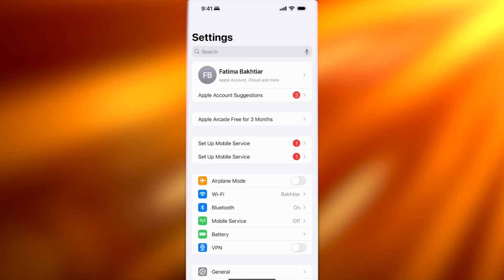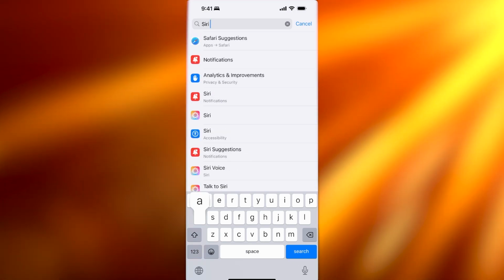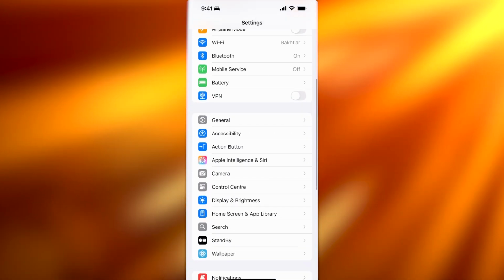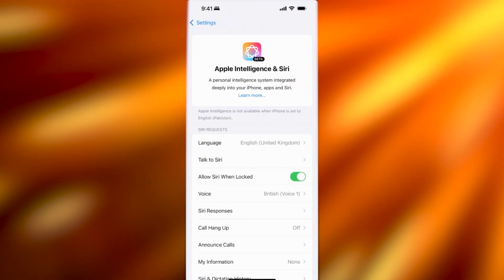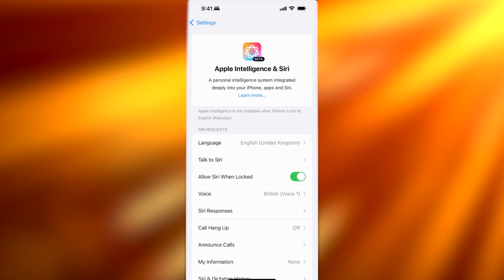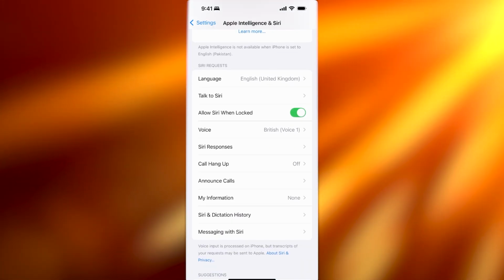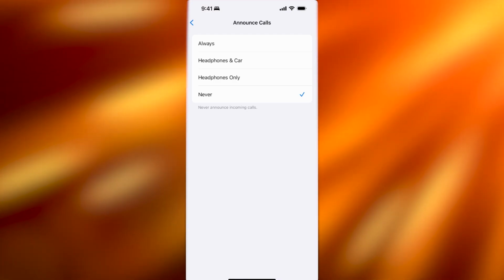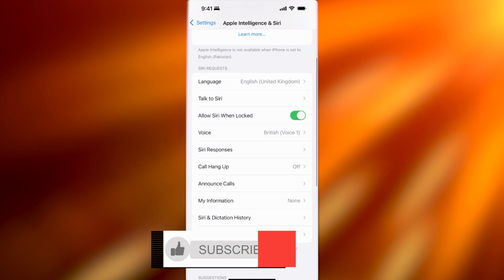How to Enable Siri’s Announce Messages on AirPods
In this video, we’ll show you how to get Siri to announce messages on AirPods and explore some AirPods tips and tricks. Learn the simple steps to enable Siri's message announcements on AirPods and discover how to use Siri with AirPods for voice notifications and Siri's voice alerts on AirPods. This AirPods message announcements tutorial will guide you through Siri’s message reading on AirPods and highlight useful AirPods Siri features to enhance your experience!